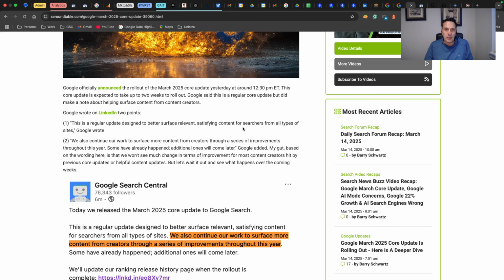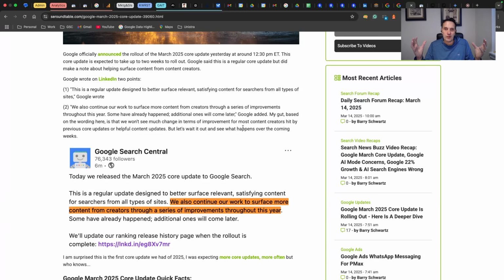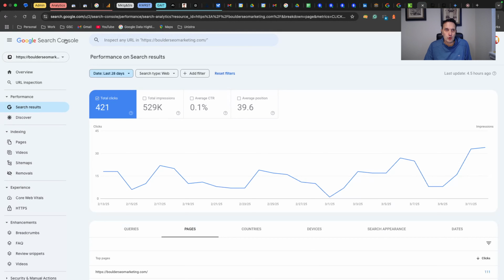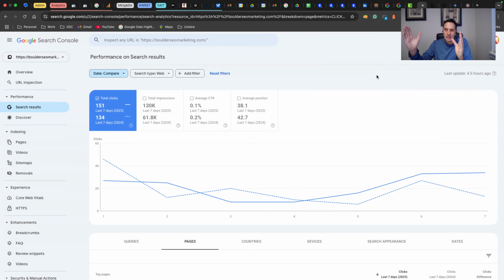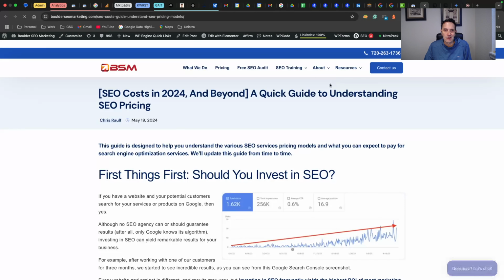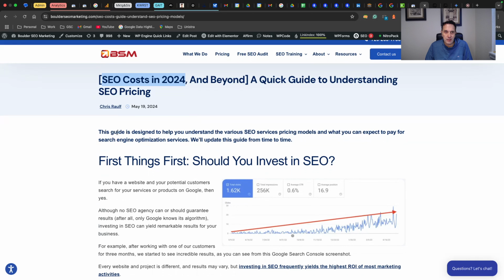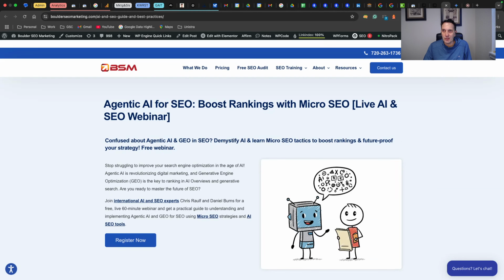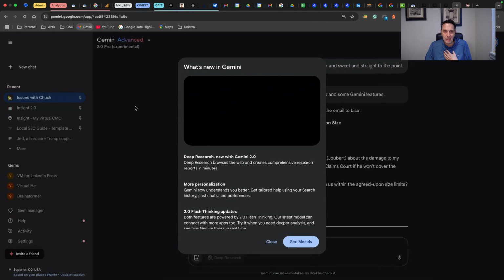Google’s Core Update is Here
In the video above, Chris Raulf, founder of Boulder SEO Marketing, discusses Google’s first core algorithm update of 2025 and how it may impact website traffic.

He walks through how to identify whether a site has been affected using Google Search Console (access explains why outdated content can cause ranking drops, and shares actionable steps to recover lost visibility.

Chris also highlights strategies to future-proof SEO efforts, including insights from Boulder SEO Marketing’s AI, SEO, and Prompt Engineering Workshop, which teaches the methods used to rank high-value content.

Additionally, he invites viewers to join a free webinar on April 23rd, where he and COO Daniel Burns will explore Agentic AI’s role in SEO and how Micro SEO techniques can boost rankings.

Finally, Chris touches on Google's latest AI advancements, including the release of Gemini 2.0 and Gemini 2.0 Flash, and their impact on research and content creation.